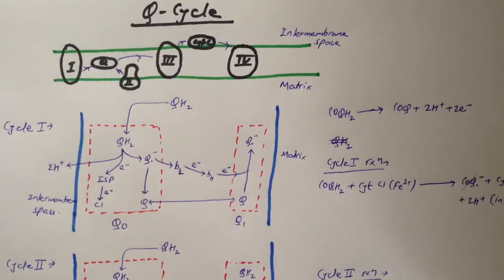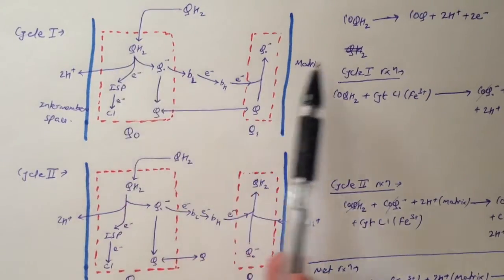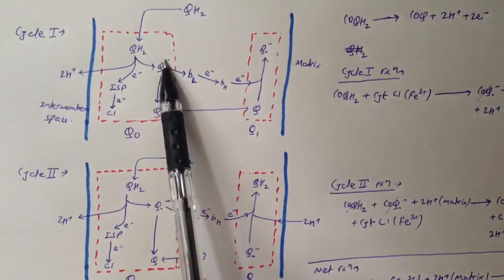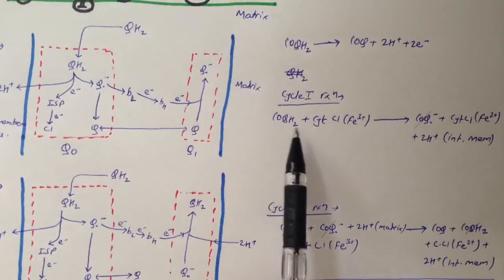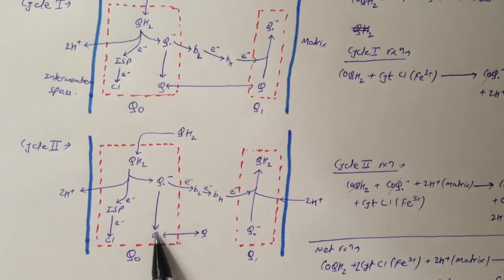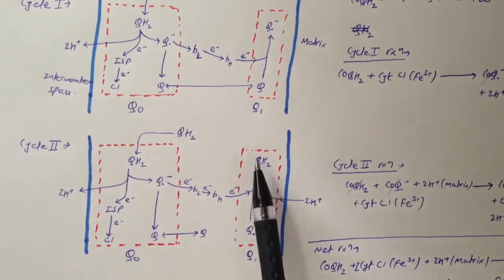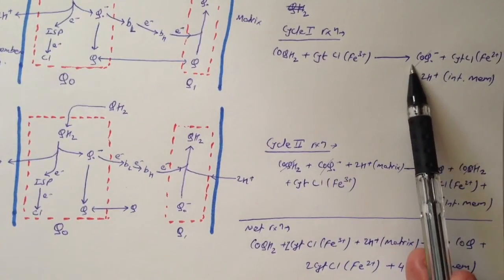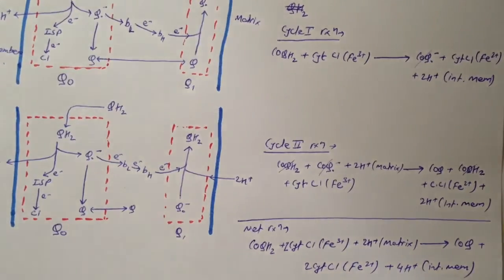Q cycle (Electron transport chain)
Description of Q cycle on complex III of electron transport chain.